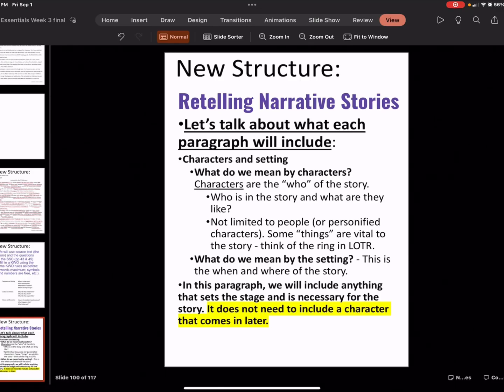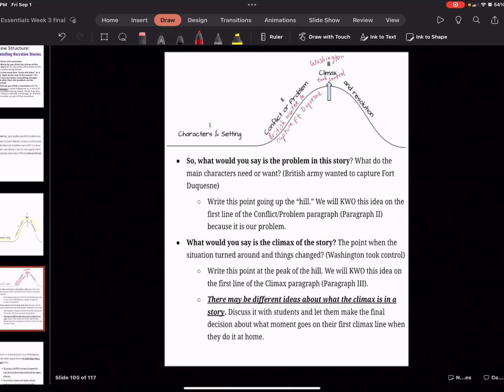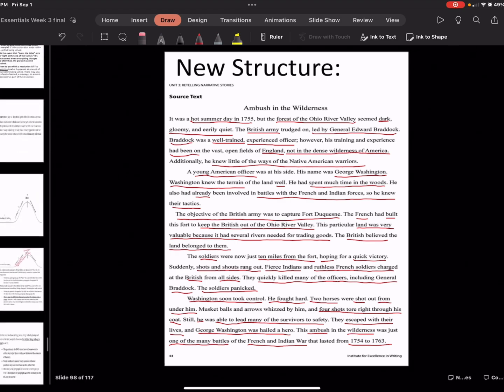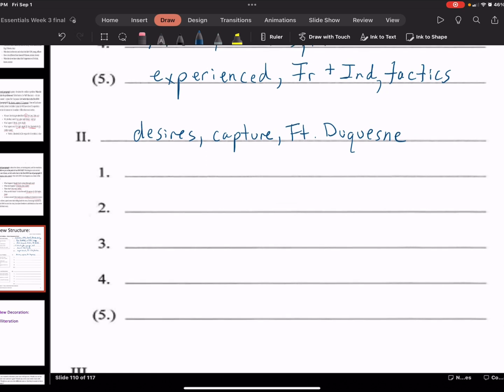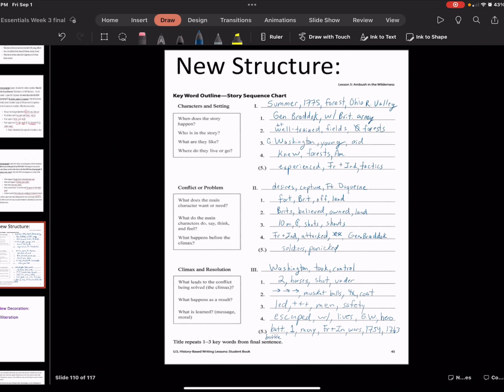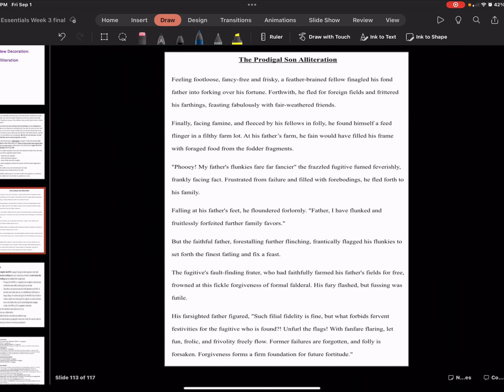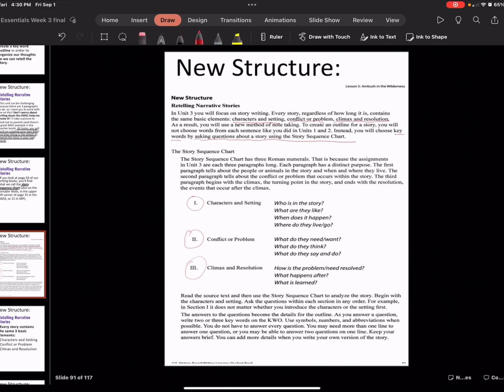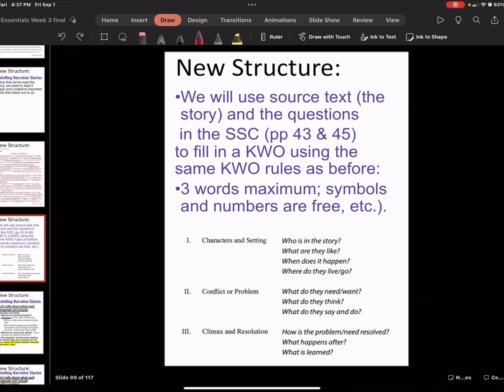IEW Essentials Week 3